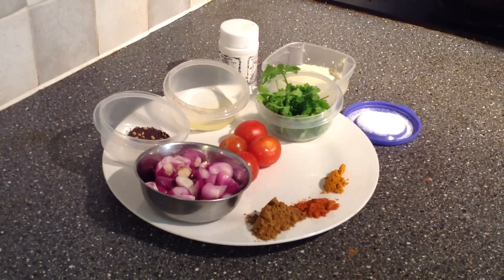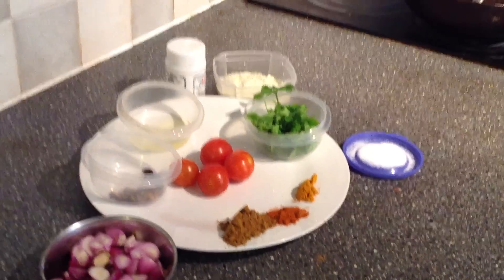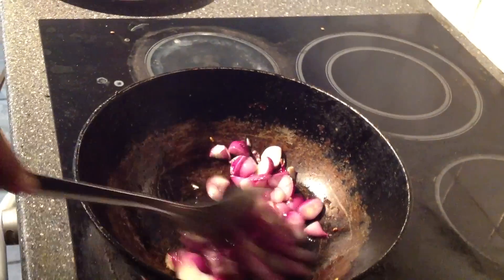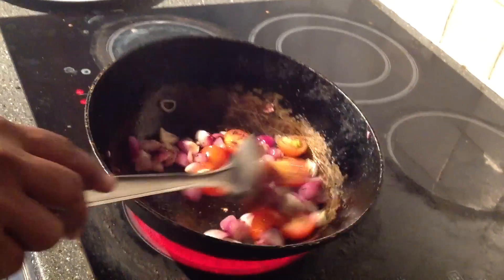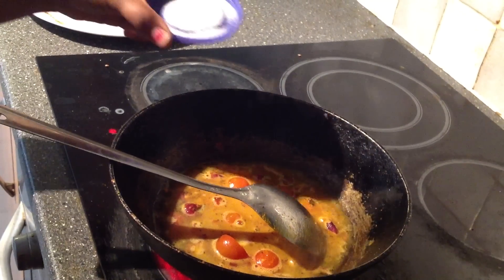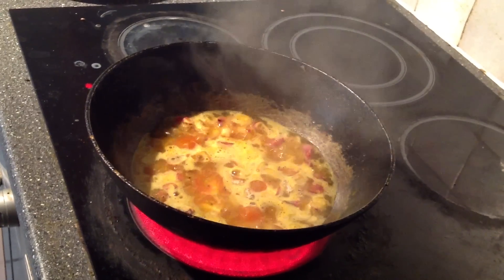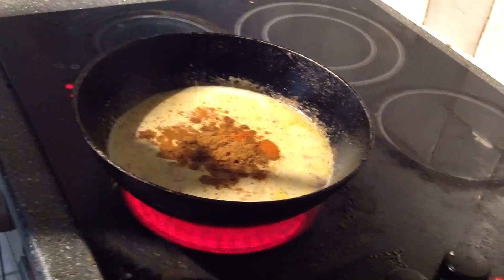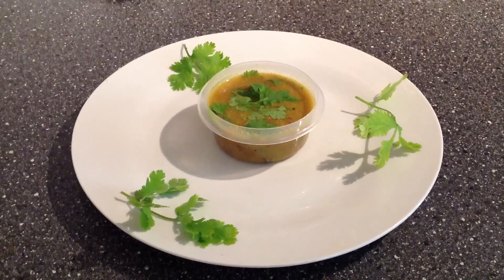Takkali Sambar recipe or tomato sambar recipe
Takkali sambar seivathu eppadinnu pakkalaam, how to prepare tomato sambar explained in tamil. Intha sambar idly, dosai, pongal upma ena anaithu vagaiaana tiffinudan sapdalaam
INGREDIENTS
Oil - 2tsp
mustard seed-1/2 tsp
fenugreek seed-1/2 tsp
small onion-15
tomato -small size 4
turmeric powder-1/4tsp
chilli powder-1/2tsp
sambar podi - 1 tsp
salt
asafoetida -2 tsp
coconut chutney- 3 tsp
curry leaves
coriander leaves
METHOD
1.In a kadai ,put the oil and when it is hot add mustard seed ,fenu greek seed  let it splutter add chopped small onion fry for few minutes.
2. Add the tomato fry for few minutes.
3.Now add the turmeric po,chilli pow let it get cooked  and add water[1 to 2 cup] add required salt and asafoetida.
4.Let it get cook add chutney paste,cook for 5 to 10 min.after 5 min add sambar podi.remove onto a bowl.
5.Now takkali sambar is ready and serve with hot pongal,idly,dosa,chapathi